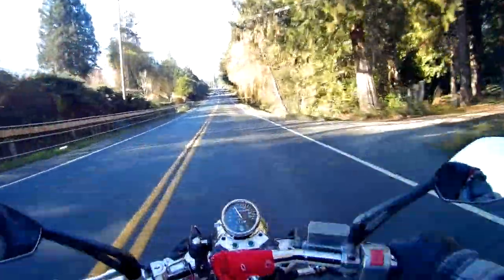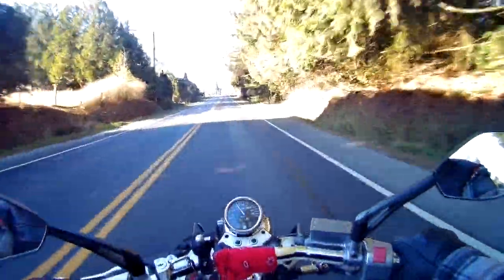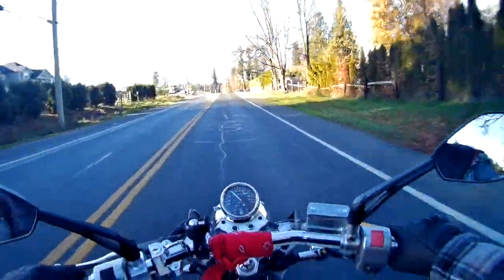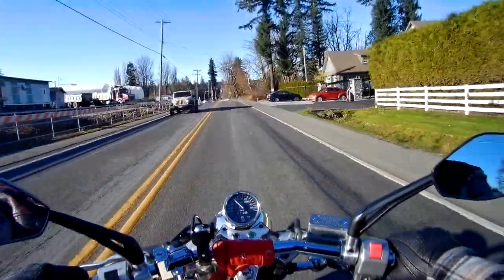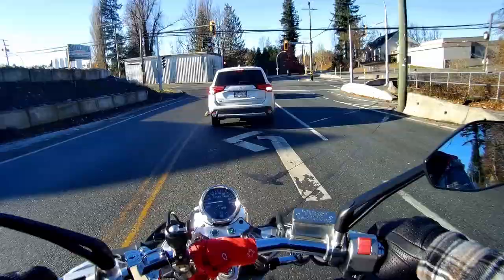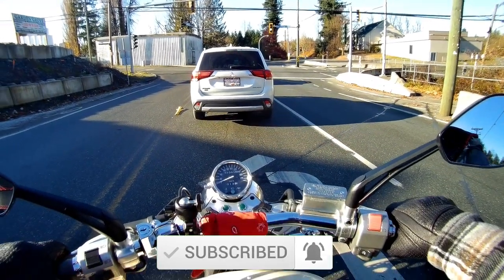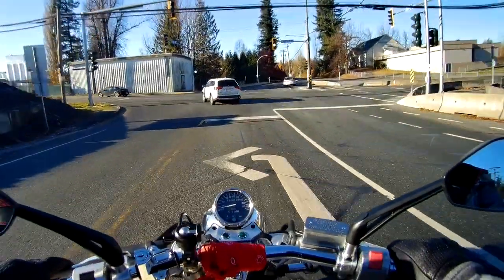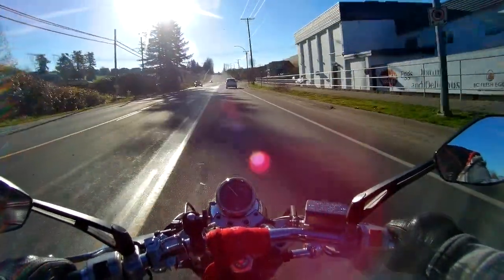Different Storage Options For Riders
Hey guys!

In today's video I'm going over a few different storage options we have as riders. Would love to hear it!

Some Of The Gear I Use:
Milwaukee saddlebags
Helmet extension mount
Exhaust Heat Wrap
Purple Panda Mic
Scorpion EXO-R320 Pinlock Visor
Tascam DR-05X
Motorcycle Jacket